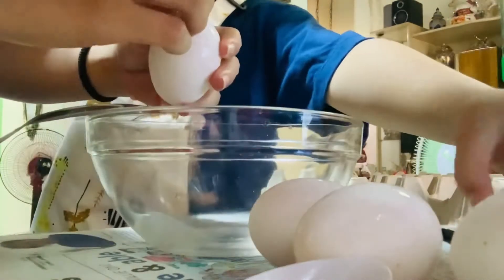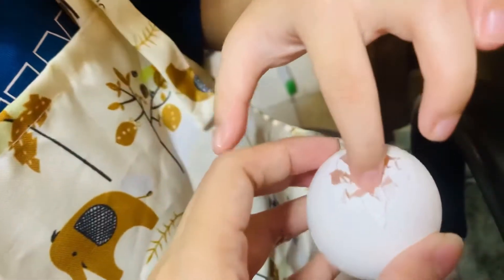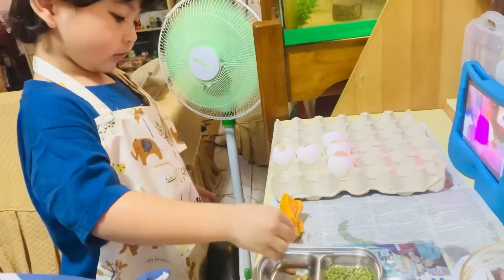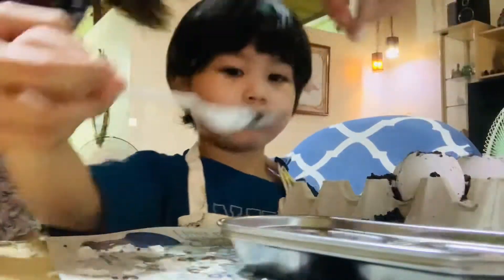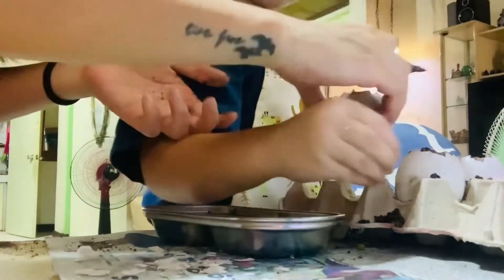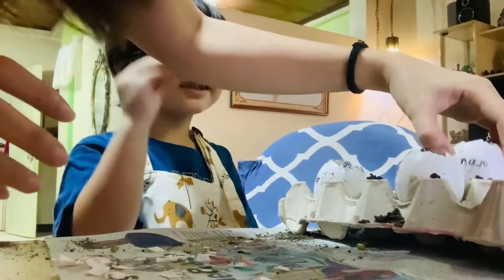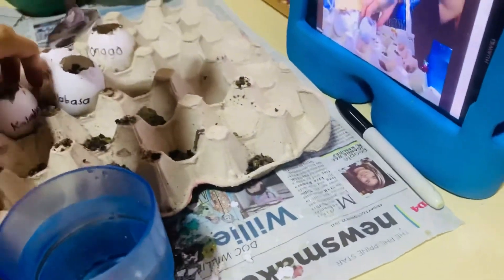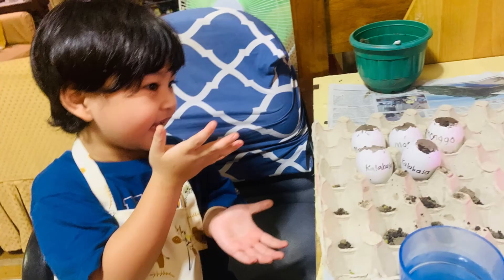Planting Squash and Mongo | Eggshells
Simple planting for our kids

Materials:
Eggshells
Egg carton
Bowl
Spoon
Soil
Water